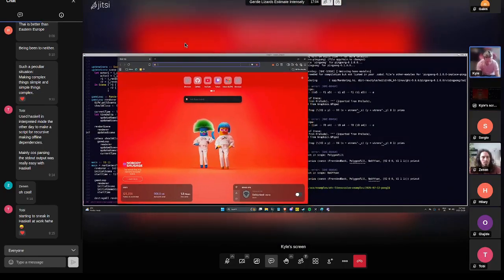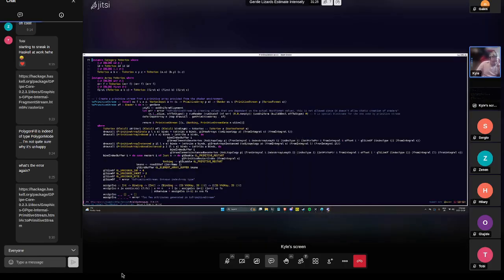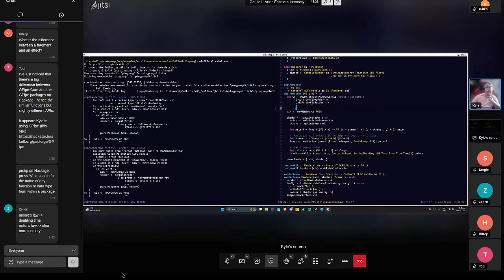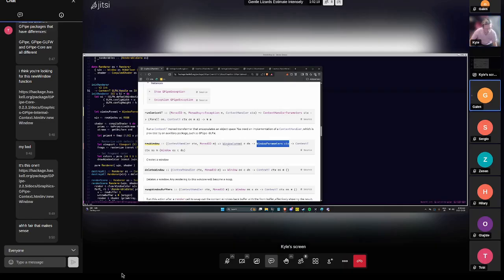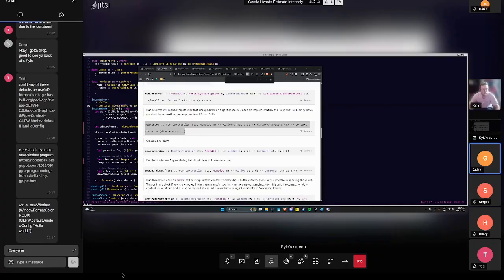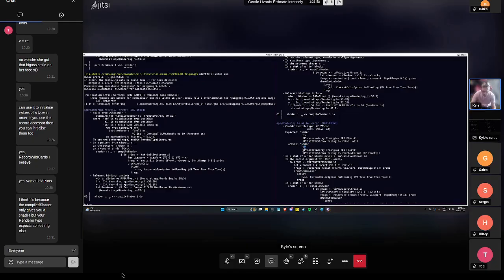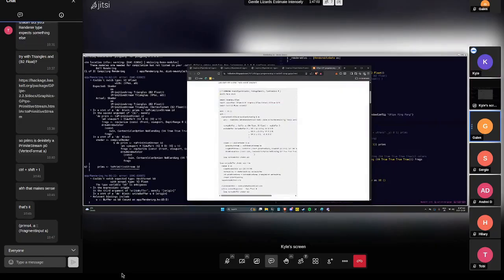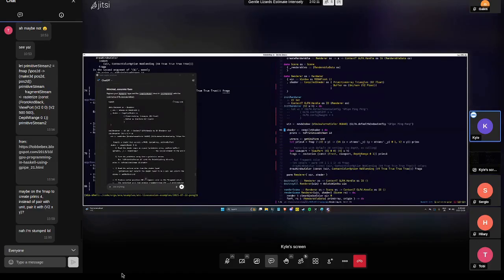Pong with GPipe-Core & OpenGL Haskell